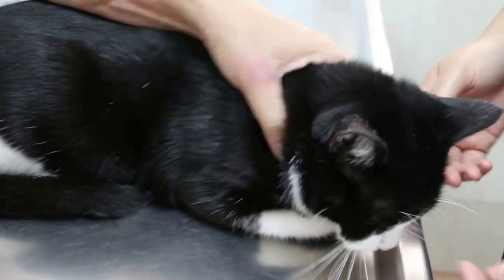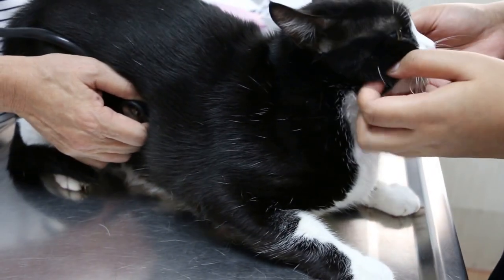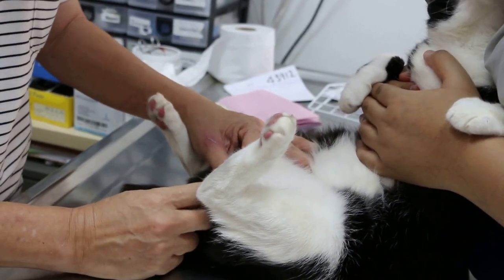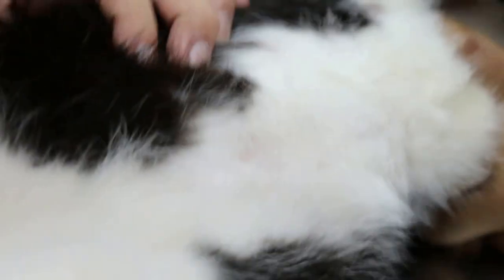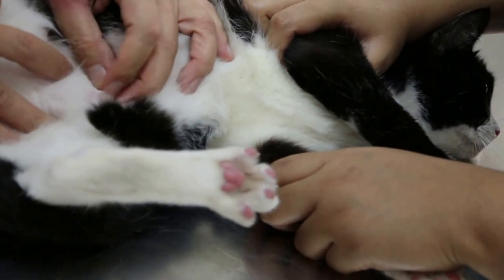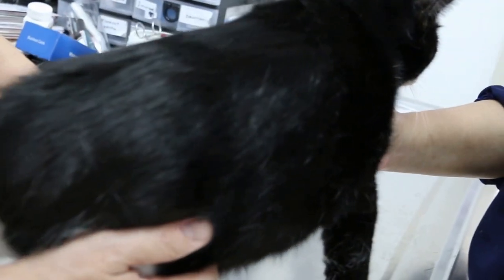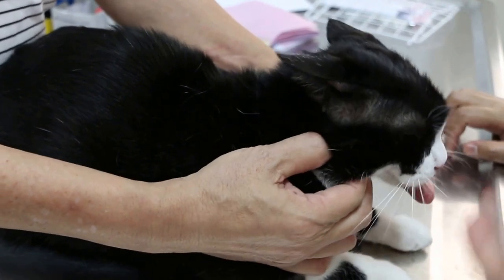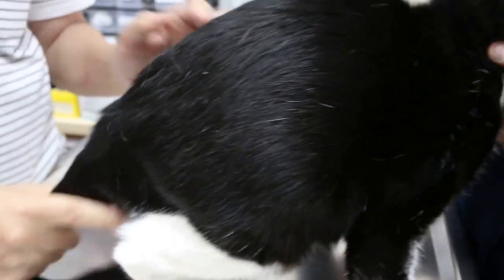The cat vomits hair balls frequently Pt 2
Mar 1, 2016. The cat vomits hair balls once a week for the past month. Slightly green hair balls. Most likely cause is the chemical disinfectant on the toilet floor he shares with the other 3 cats. His prepuce is inflamed and swollen. His inguinal area has hair loss due to licking. Excessive use of Dettol to wash the toilet floor which contaminated his lower half of his body.